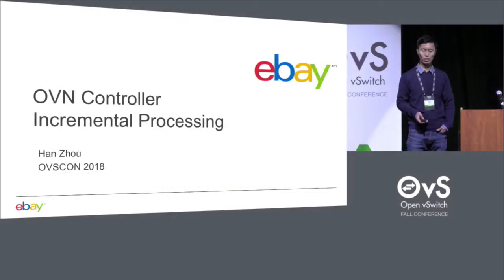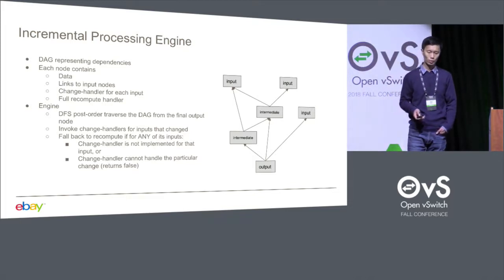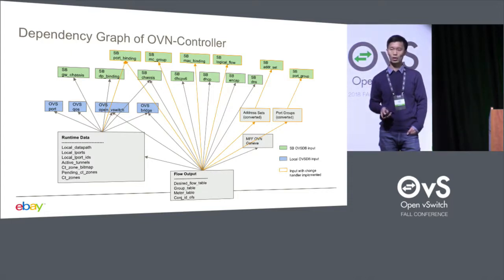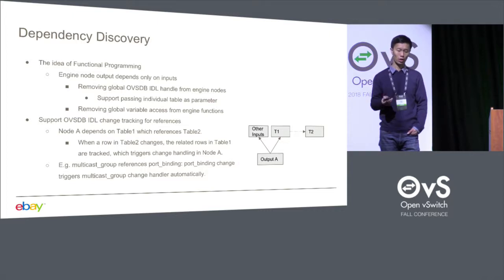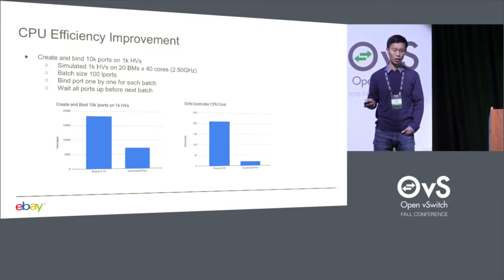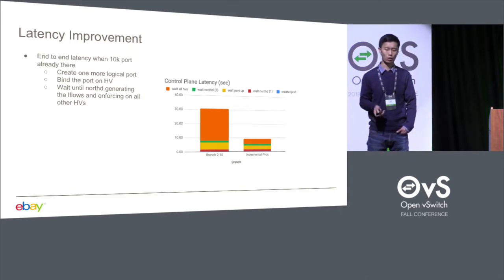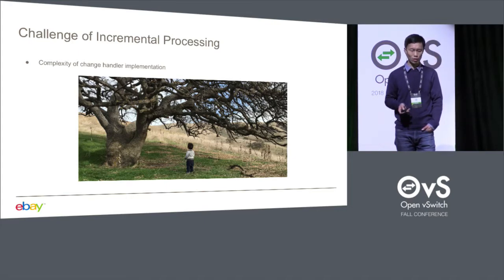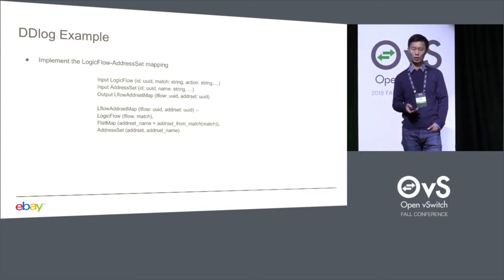OVN Controller Incremental Processing - Han Zhou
OVN control plane scalability is critical in production. While the distributed control plane architecture is a big advantage, the distributed controller on each hypervisor became the first bottle neck for scaling. This talk is to share how we (eBay and the community) solved the problem with Incremental Processing - the idea, challenges, and performance improvement results.